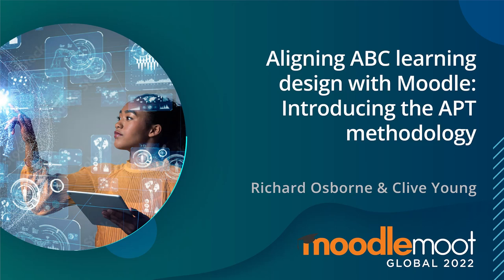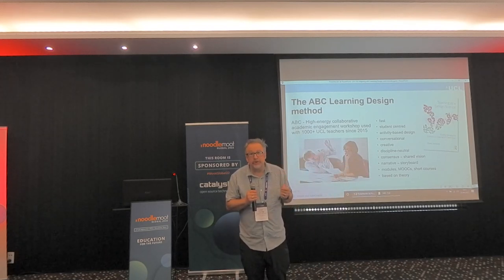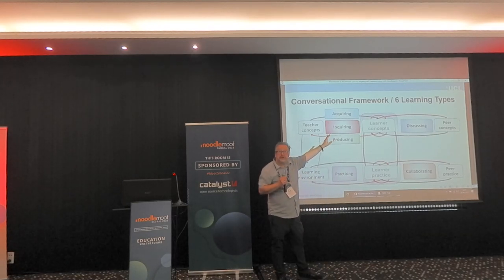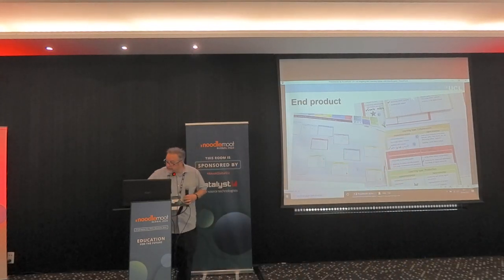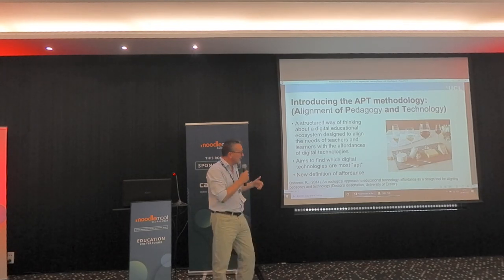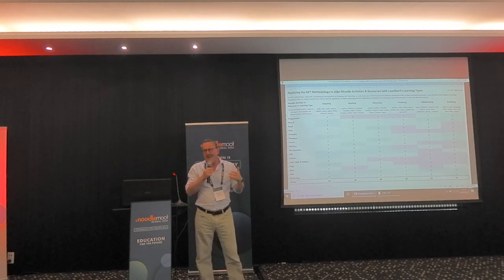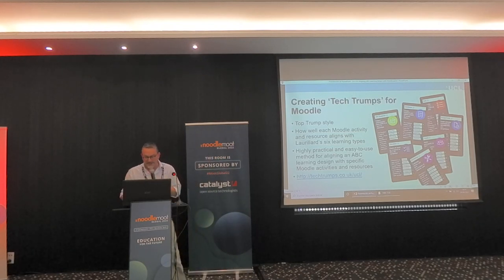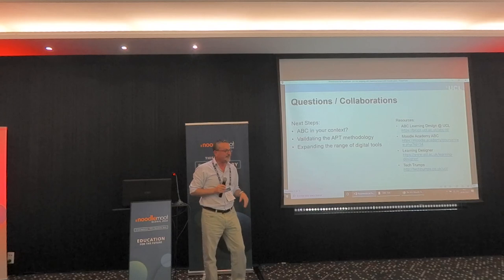Aligning ABC Learning Design with Moodle: Introducing the APT methodology | MoodleMoot Global 2022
Aligning ABC Learning Design with Moodle: Introducing the APT methodology
Richard Osborne & Clive Young
MoodleMoot Global 2022
27-29 September | Barcelona, Spain